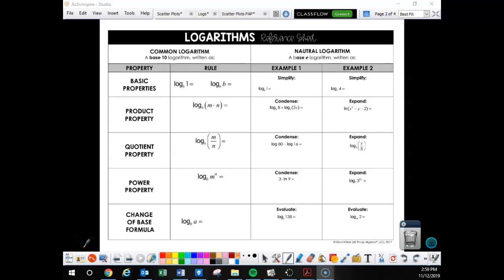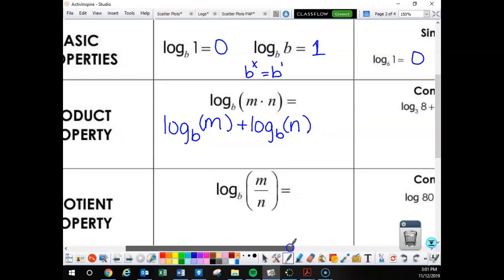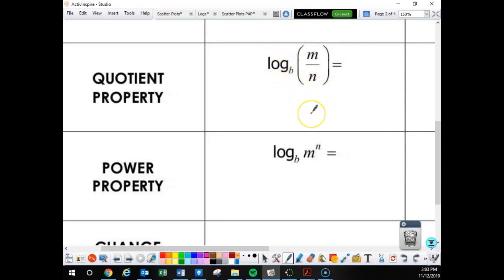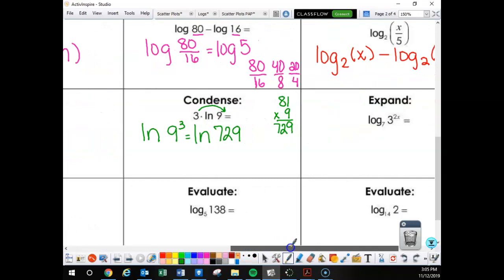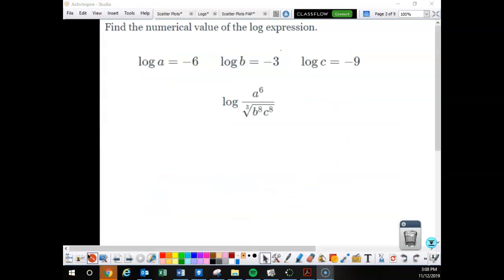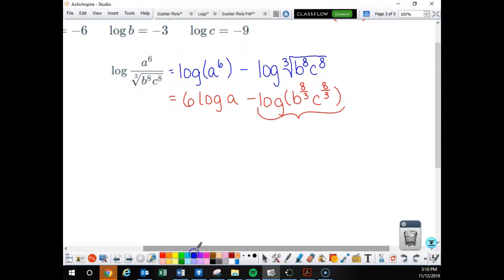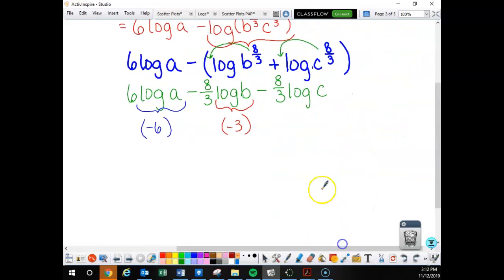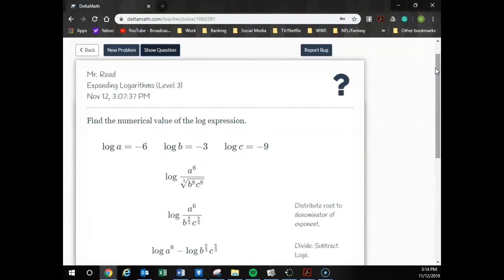Log Properties 11/13/19